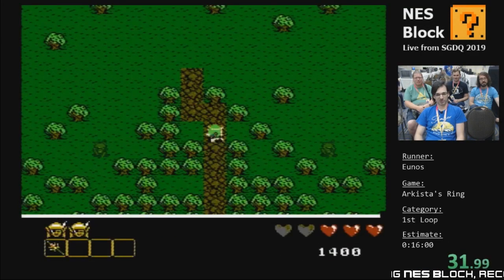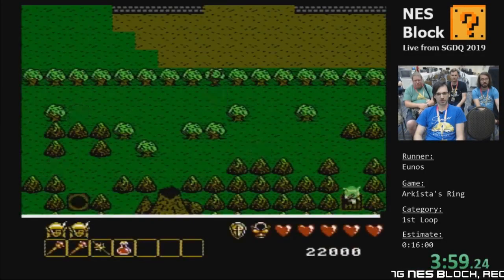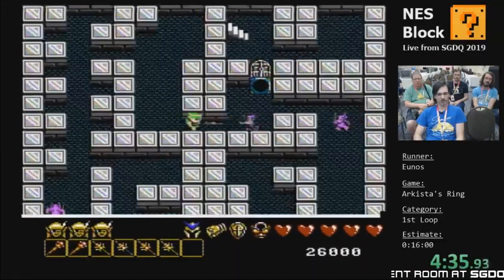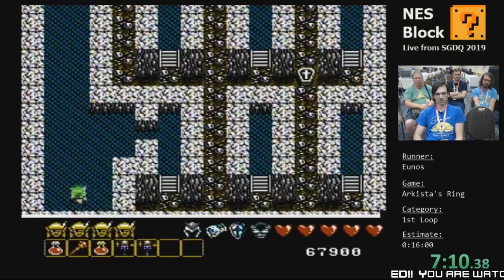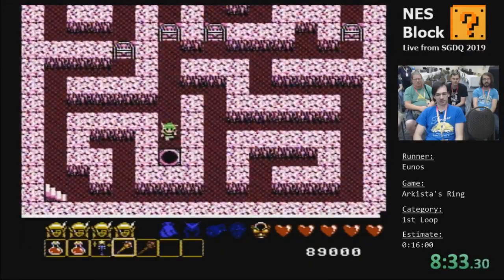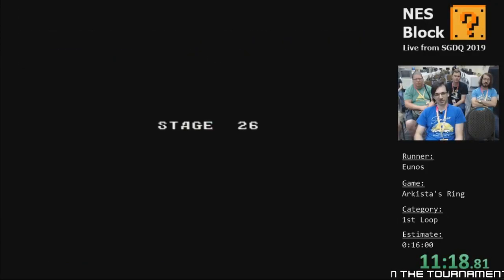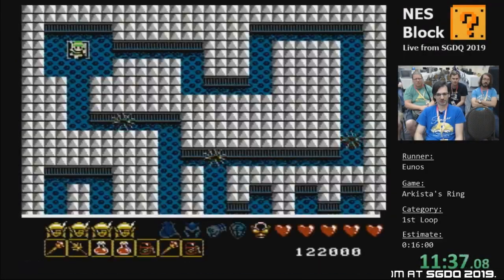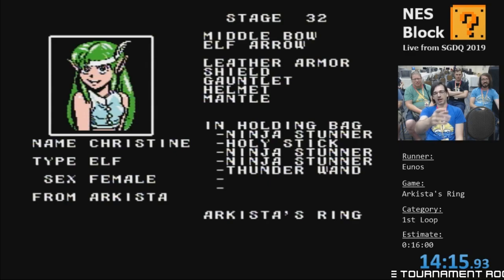NES Block Summer 2019 [16] Arkista's Ring by Eunos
NES Block Summer 2019

Game: Arkista's Ring

Category: 1st Loop